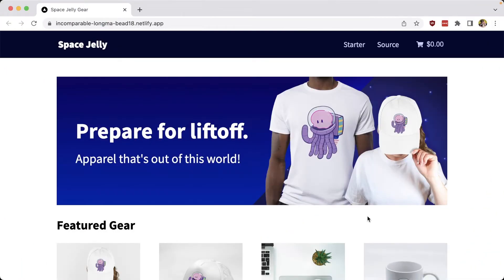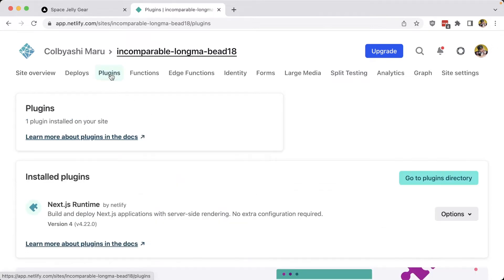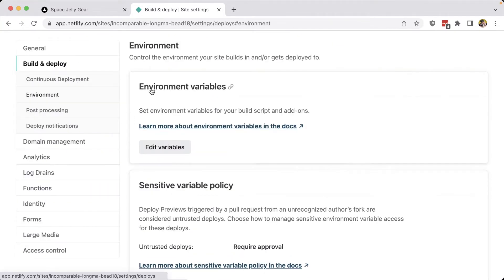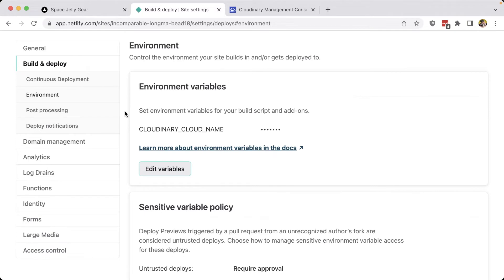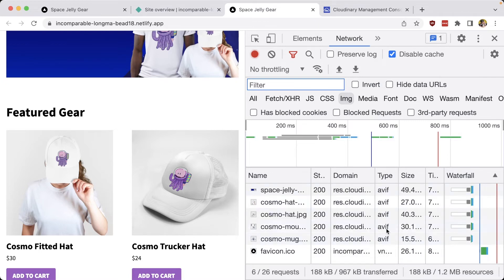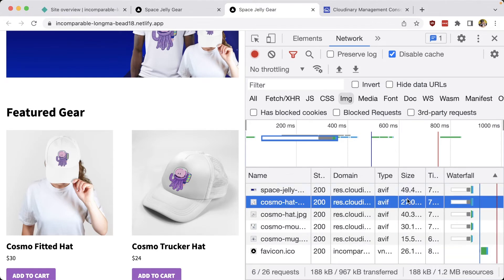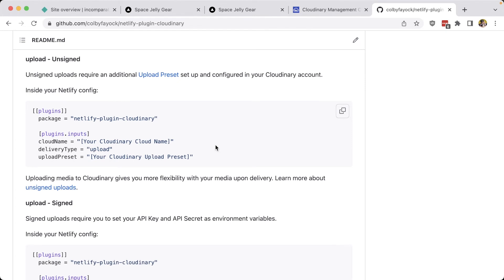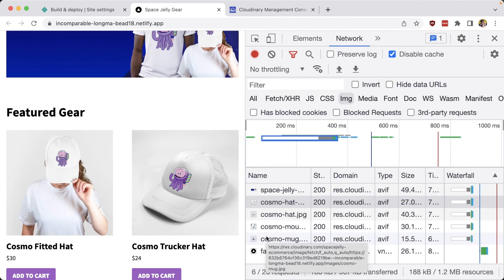Automatic Image Optimization on Netlify Sites with the Cloudinary Netlify Build Plugin - Dev Hints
Deliver optimized images on a Netlify site automatically with the Cloudinary Netlify Build Plugin. Learn how to easily install the Netlify plugin from the Netlify console to automate image optimization for all of your sites images. In addition, you'll learn how to optionally use Netlify file-based configuration to take advantage of more advanced Cloudinary features like content analysis with Upload Presets.